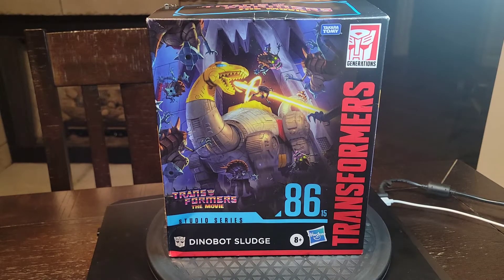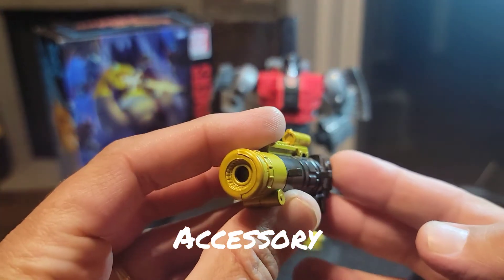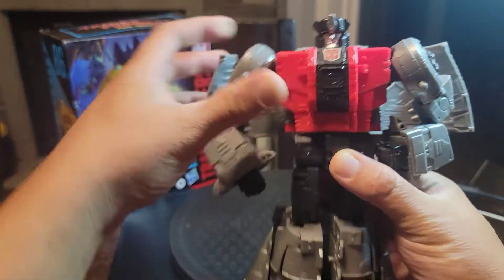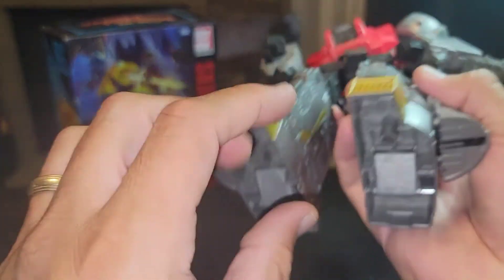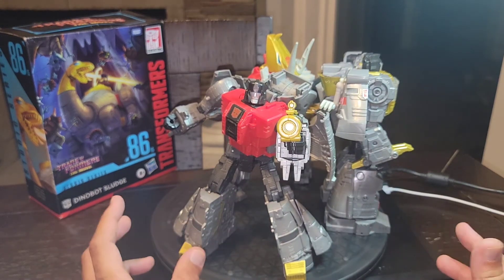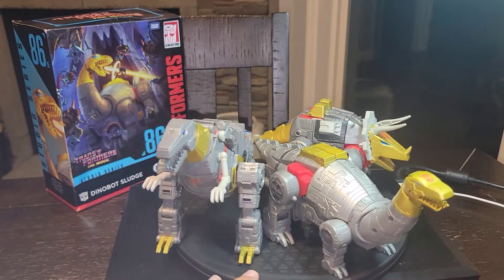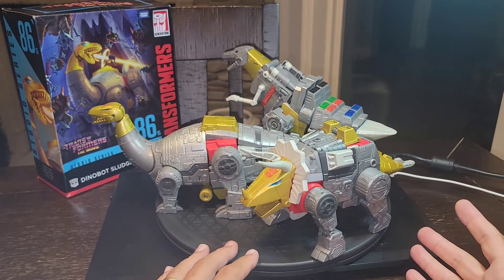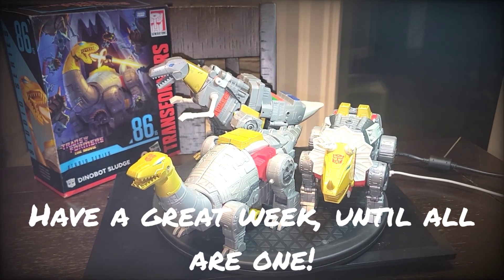Transformers SS 86 (15) Dinobot Sludge: Quick Review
Here is my Quick Review of this Highly Anticipated Dinobot Sludge!